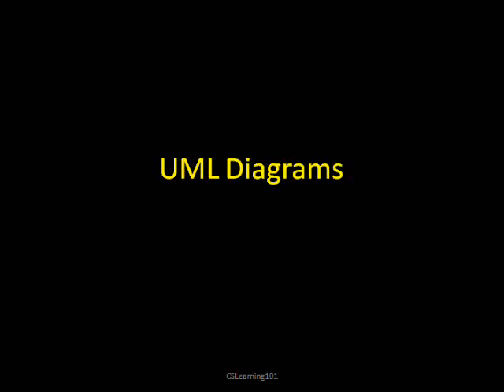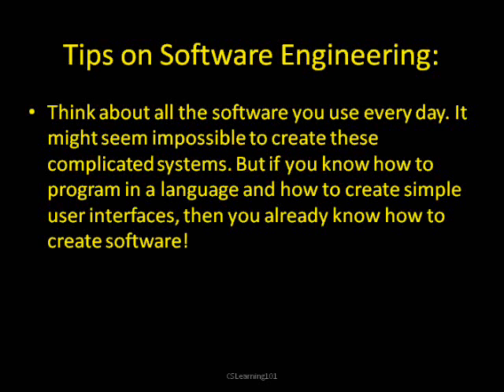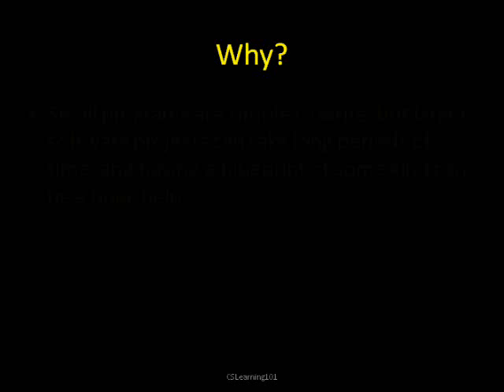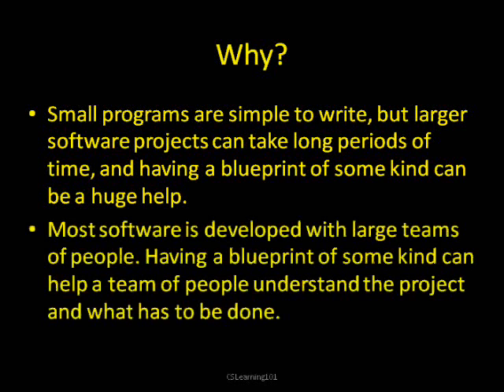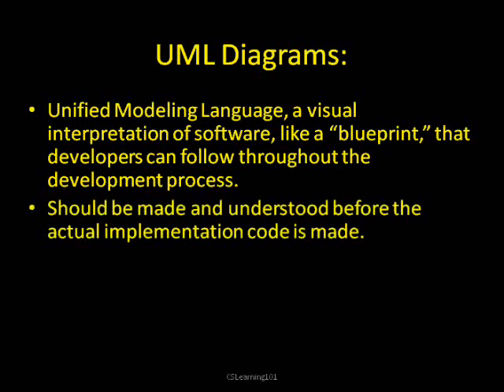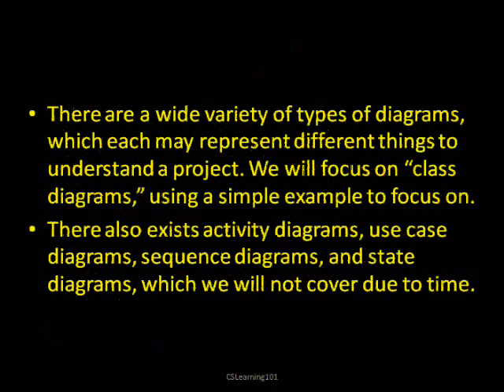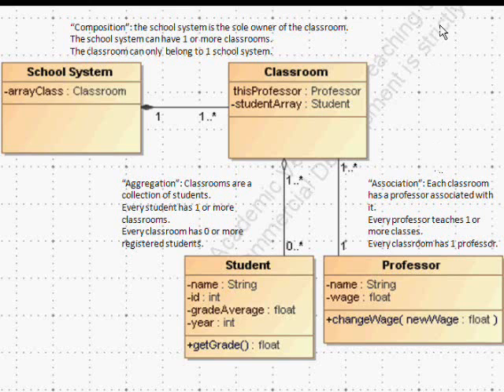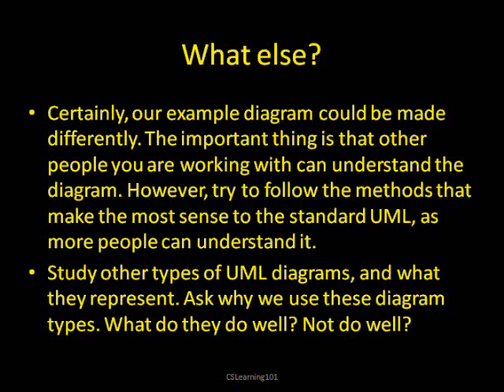Introduction to UML Diagrams Tutorial